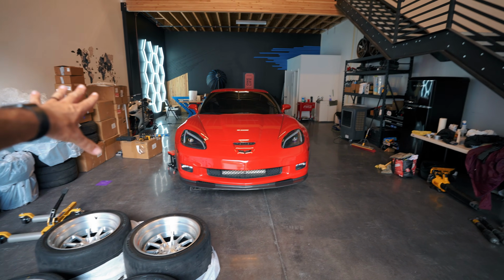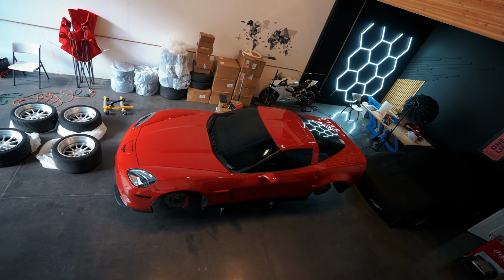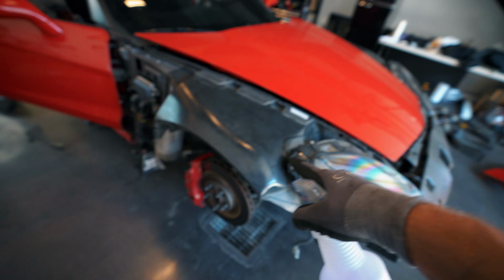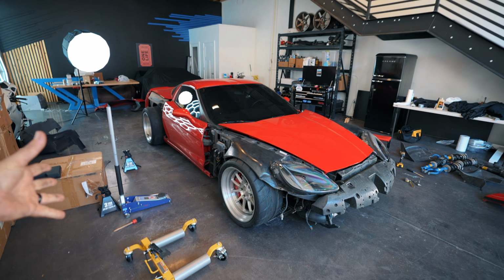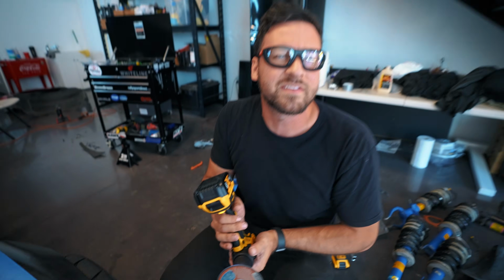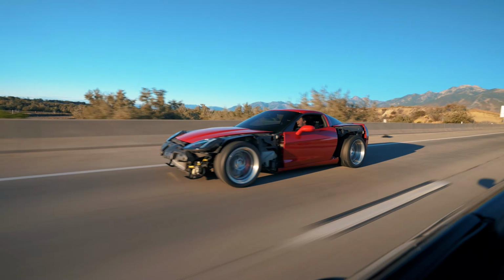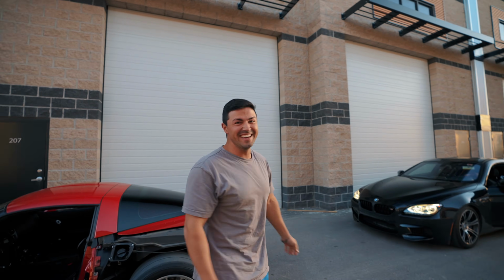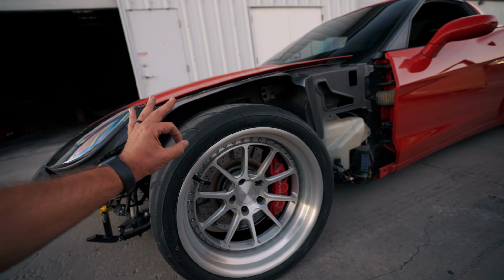1000whp Corvette Teardown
Use code: "STEFANLEWIS"

Want to learn how I make videos?

MB01CMMFJWHJZXP